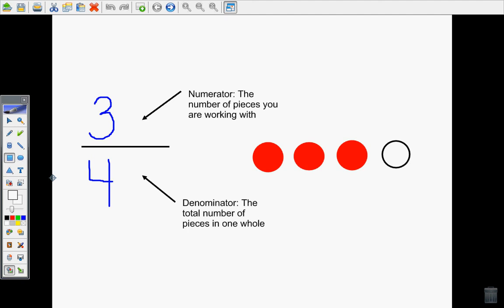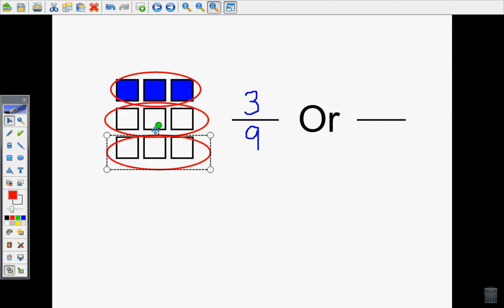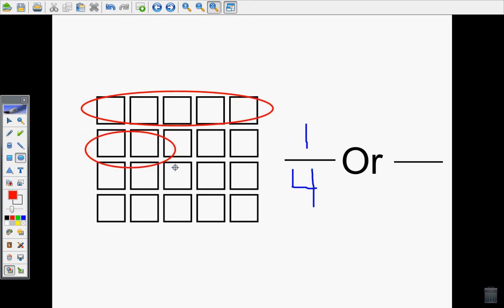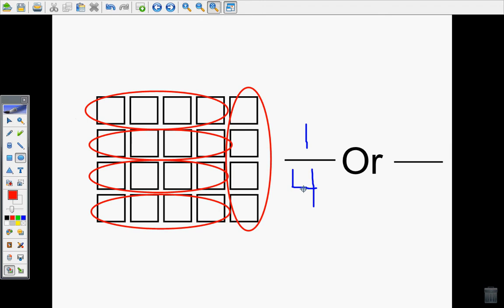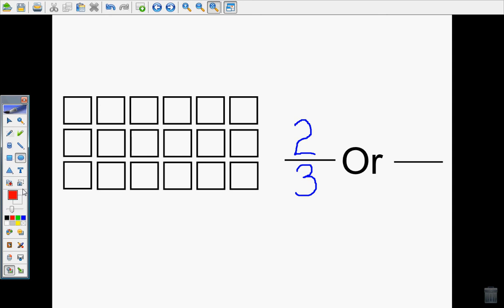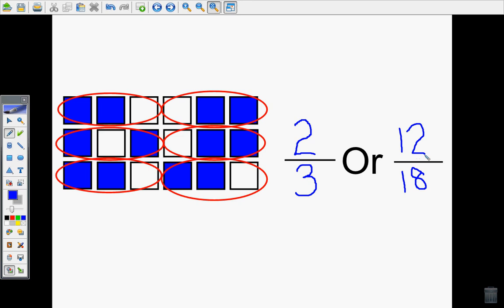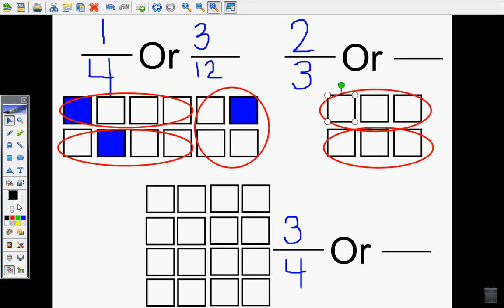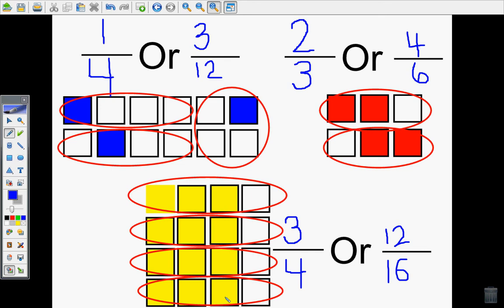Fractions with large sets video.avi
Finding equivalent fractions when you have a set of objects